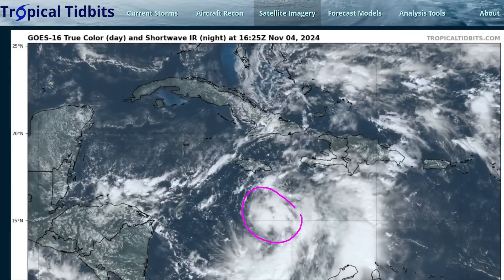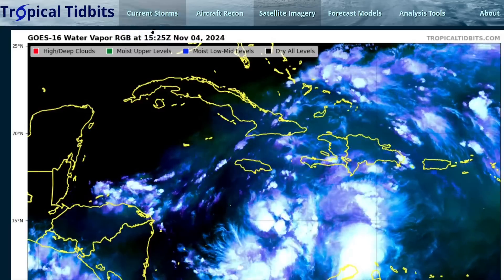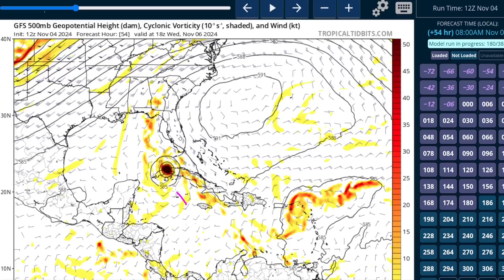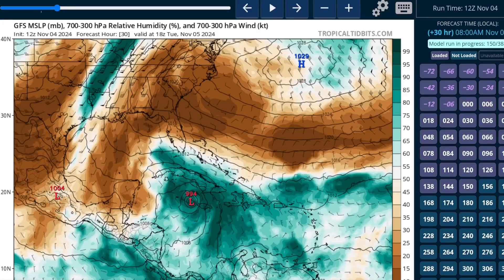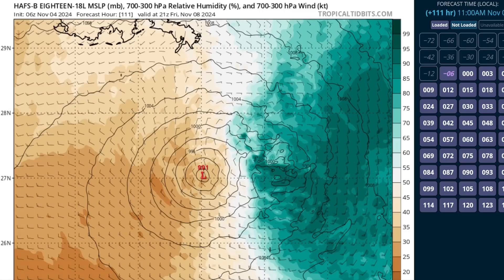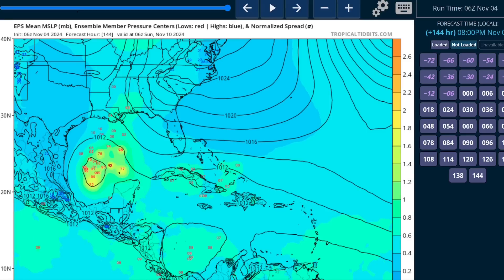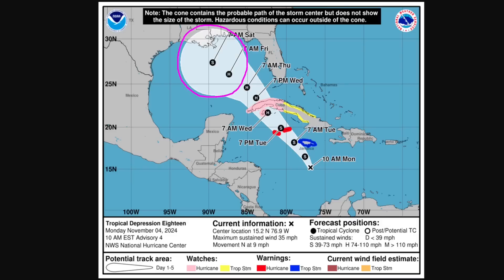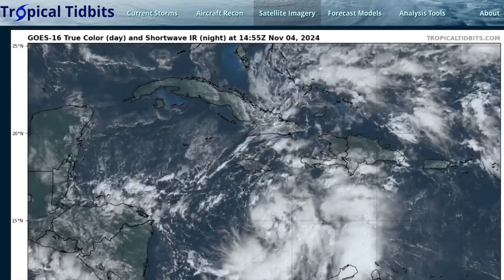[Monday] New Storm Expected to Impact Jamaica, Cayman Islands, & Cuba before Entering Gulf of Mexico